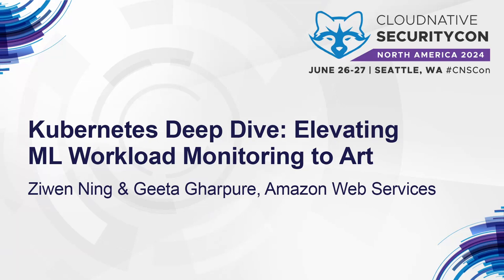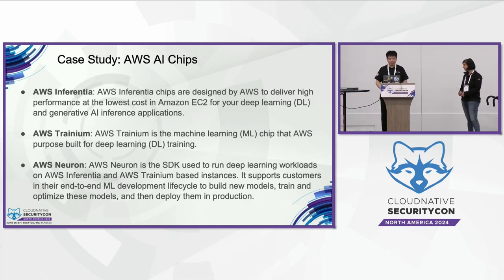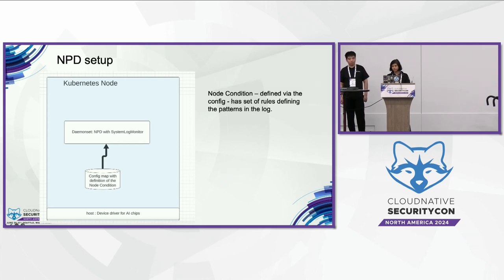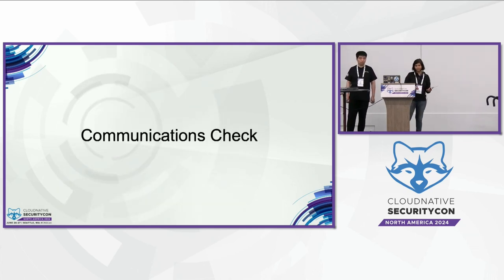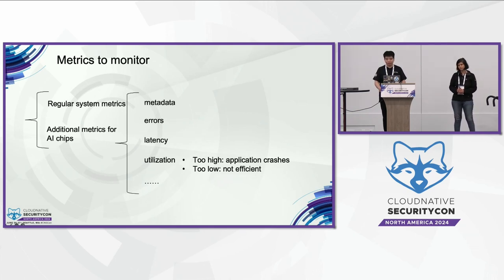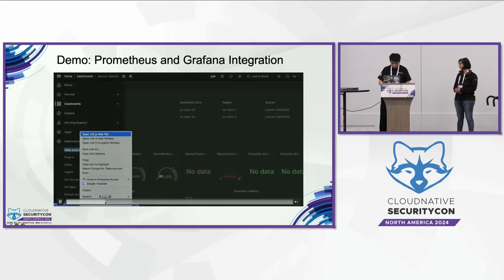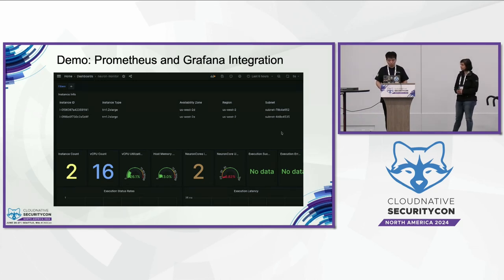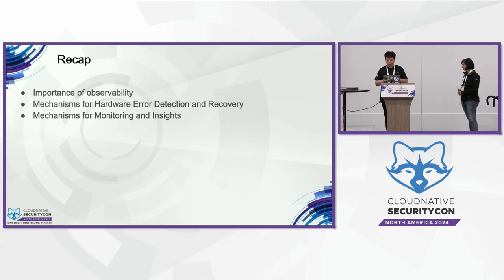Kubernetes Deep Dive: Elevating ML Workload Monitoring to Art - Ziwen Ning & Geeta Gharpure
Kubernetes Deep Dive: Elevating ML Workload Monitoring to Art - Ziwen Ning & Geeta Gharpure, Amazon Web Services

The excellence in operating Kubernetes using AI/ML accelerator hardware includes operational resilience and comprehensive workload monitoring. This session focuses on empowering Kubernetes practitioners with the strategies and insights needed to optimize AI/ML workloads effectively. We will explore a cohesive approach that combines node health assurance with advanced monitoring techniques, illustrated through practical applications such as AWS Neuron's integration for problem detection and the deployment of Neuron Monitor for enhanced observability. Diagnosing and resolving real-world issue examples in an AI/ML cluster, the presentation underscores the tangible benefits of our methodologies. Attendees will learn to implement robust detection and recovery mechanisms, alongside leveraging tools like K8s node problem detector, Prometheus, Grafana, and AWS CloudWatch for in-depth performance analytics, thus ensuring their Kubernetes environments are both resilient and transparent.